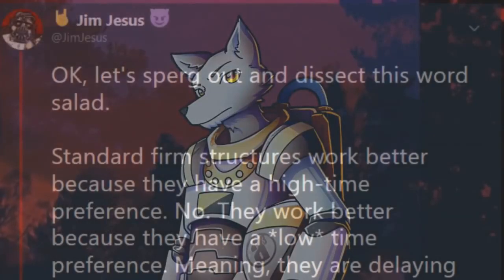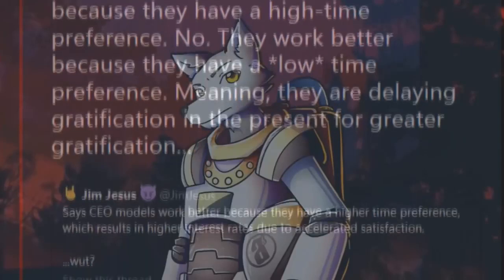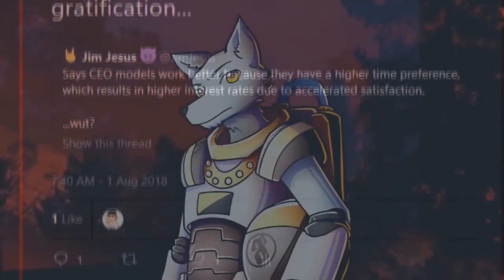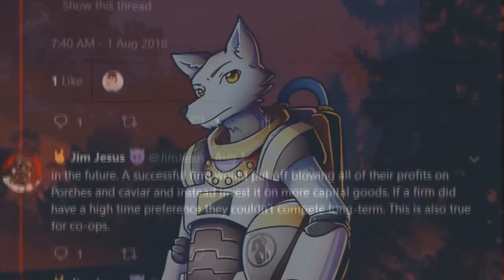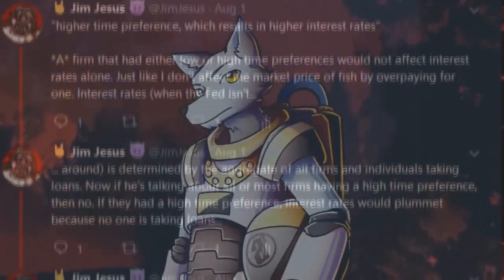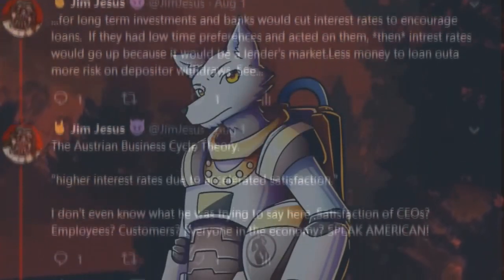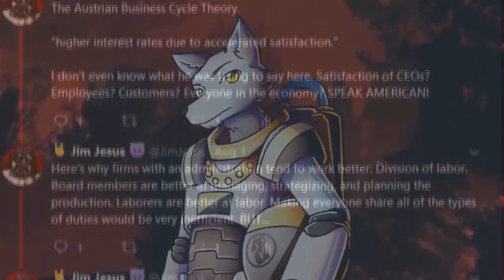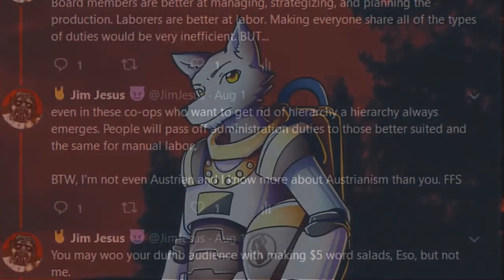Jim Jesus and Miller-Miller DESTROY Lefty Comics Using JOKES and CRINGE - The Lolberts Ep. 90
Originally uploaded August 26, 2018
Steve Miller-Miller and Jim Jesus come back after a long hiatus and catch up on everything. Crowder descends into lunacy, 31-year-boomers, the stand up comedian's answer to CWC. and the Tsar Bomba Drop that turned out to be a Nerf Darta Drop.

Lolberts Shirt Store!
Bitcoin: 1Hi44CryQxpjFqLWioMiiEw6w1Vz9AYqCe
ZenCash: znc4xz7P4oaJVHyPqf9x9RRX3pasDg1yJjU
Litecoin: LQeyfoszArXceghR8NjgmJowYjVW28RrxC
Monero: 42jJ5zSoz1bNAywTt2UY2AGMtZxEbj91xKXVP1LxfAwH6S86bxgfVkB1suaGhX2CLwirxwqCziJZ7ipbAyddgoer2anxDby

This video is covered by a Creative Commons-Zero "No rights Reserved" license. It's free to reuse, edit, remix, or plagiarize without attribution. Though if you do try to plagiarize, I'll make fun of you. No rights reserved but all mights reserved. Hail Satan! 😈